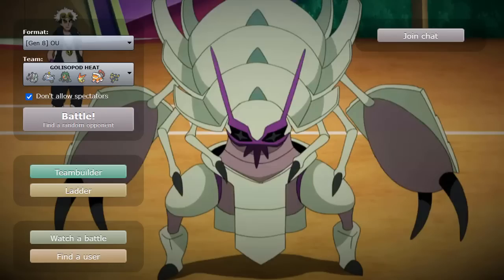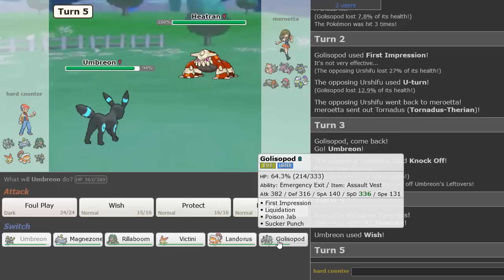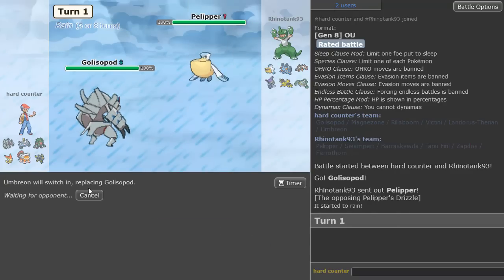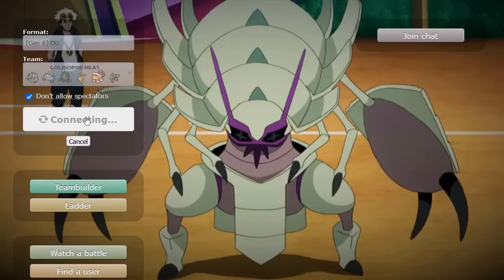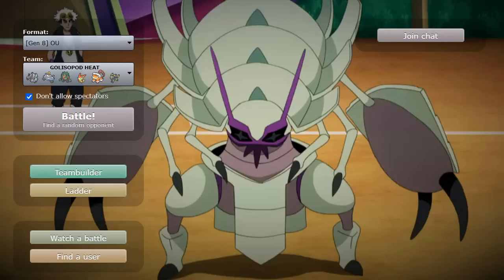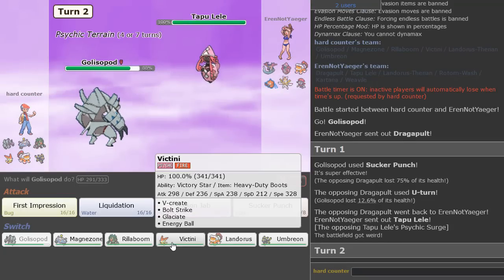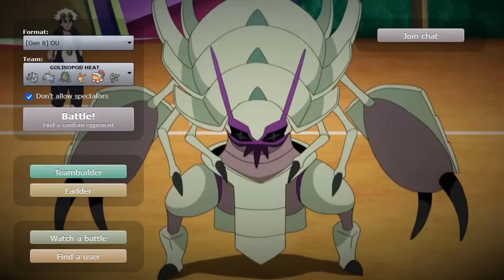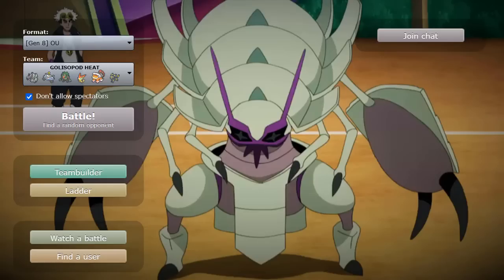FIRST IMPRESSION GOLISOPOD CRUSHES OU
▶ On the last video, I somehow actually made LUCKY PUNCH CHANSEY work in the OU tier. Watch it in action!

Could barely walk when I had E. Goli So Pod-iatrist had to help me. Hope you enjoy AV Golisopod in the Pokemon Showdown Sword and Shield OU tier! :)

I recall being suggested to bring Golisopod back for another video (since the last time I used this Pokemon was probably when it first came out), so I built a team around AV Golisopod. The boost in SpDef from its item will allow Golisopod to potentially remain on the field longer before its Emergency Exit ability activates. This is great against Pokemon such as Tapu Fini to be able to get Poison Jab damage and weaken it further. I paired Golisopod with Magnezone because the Emergency Exit ability can allow you to potentially trap Ferrothorn, Corviknight, and Melmetal for free without hard-switching in which is great since Golisopod can't handle those Pokemon by itself. I then added Rillaboom and Victini which are amazing paired with Golisopod, as Rillaboom gives residual recovery with Grassy Terrain and Victini is a great Pokemon to go off of Golisopod's ability and click powerful V-creates. Finally I added Scarf Landorus-T for Defog support and U-Turn momentum as well as Umbreon to keep Golisopod healthy and status-free. It's more important for this team to keep Stealth Rocks as far away as possible since Golisopod is AV and not Heavy Duty Boots :)

Music: 'Gusty Garden Galaxy' (Remix) from Super Mario Galaxy [lofi lia]

00:00 Introduction and Team Breakdown
03:30 Made A Great First Impression Vs. Weavile
08:09 Golisopod Really Came In Handy Here
15:08 Ring Target Team Is Targeted By Golisopod
18:35 This Is Why Sucker Punch Golisopod Rules
26:42 Volcarona Is NOT A Switch-In To Golisopod